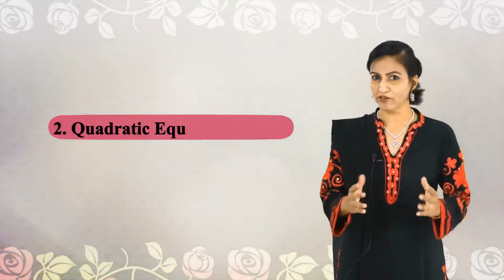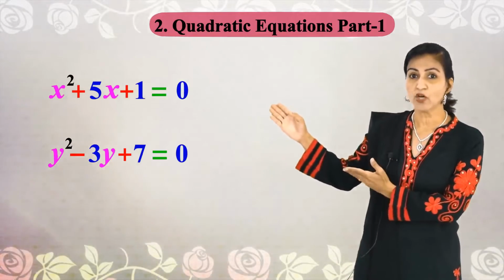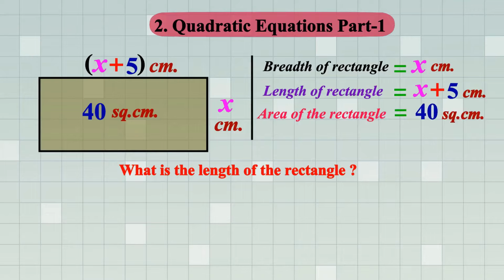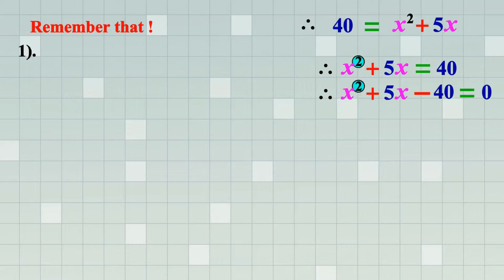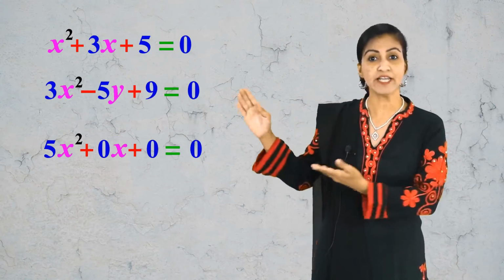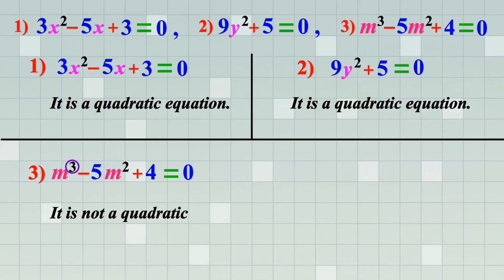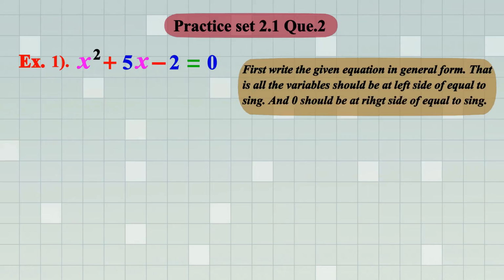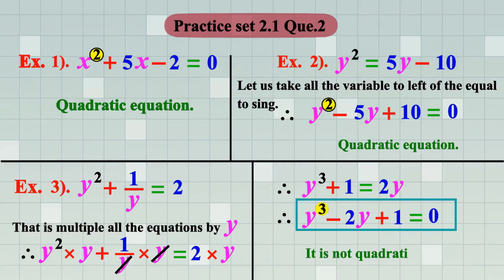Std 10th Mathematics part I chapter 2.Quadratic Equation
Buddhiraj E-Learning Satara
Best E-Learning Platform for Maharashtra State Board students
Available in both Marathi and English Medium for standard 7th, 8th & 9th
Subjects included Math's & Science
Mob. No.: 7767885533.